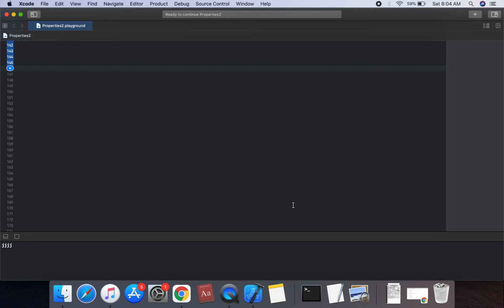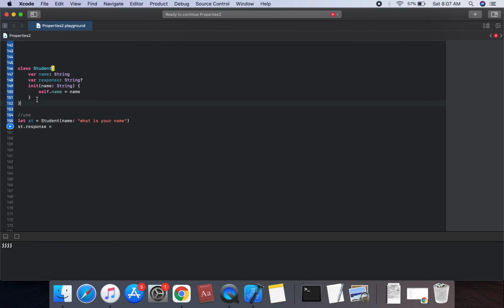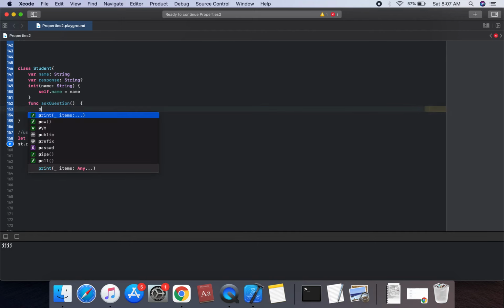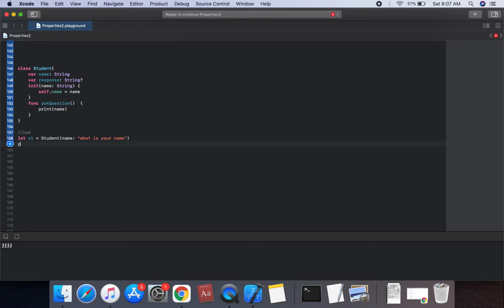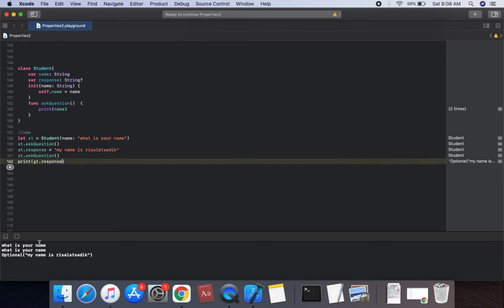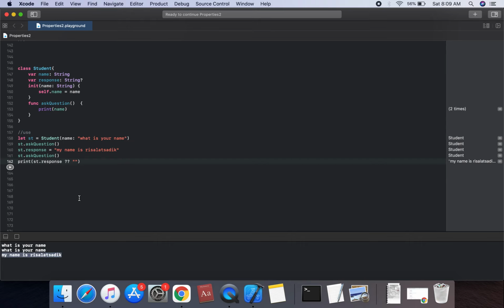Optional Property Types Initializers Tutorial in swift